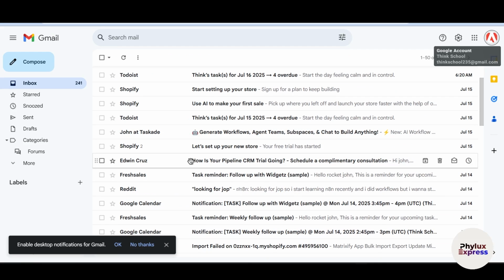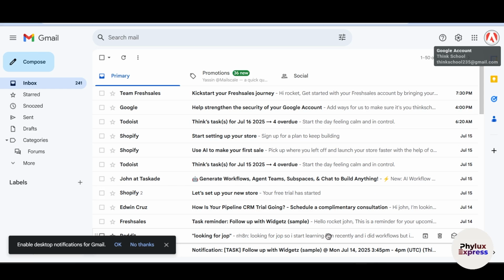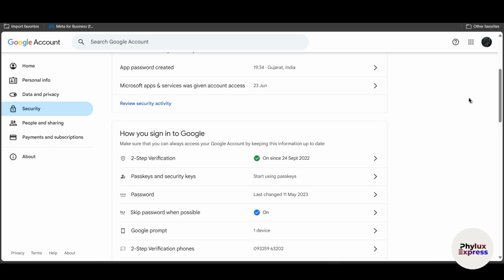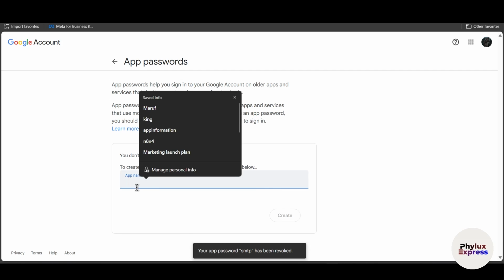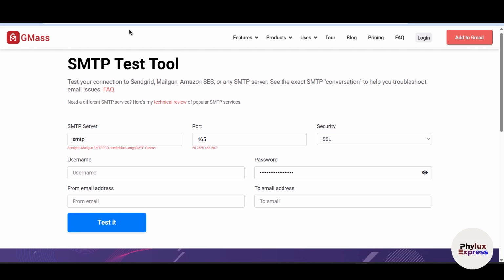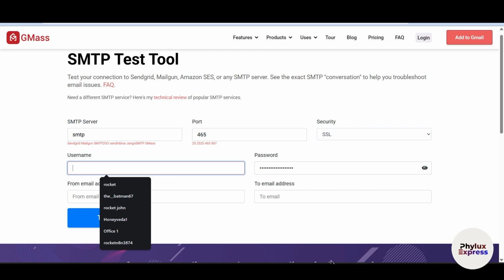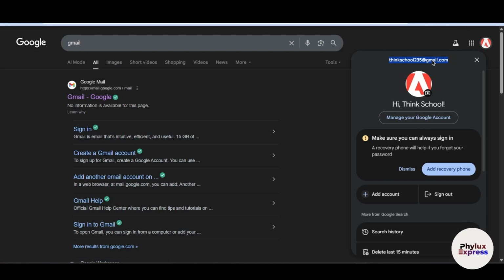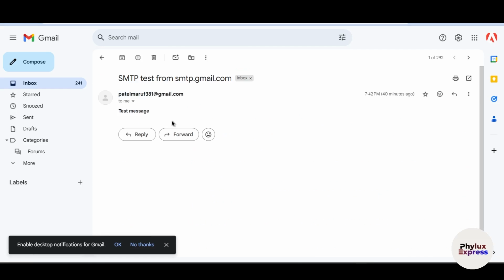How To Set Up Gmail SMTP Server (2025) | Send Emails Securely – Full Guide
📧 Want to send emails through your app, website, or service using Gmail? This step-by-step guide to setting up Gmail SMTP server in 2025 will show you how to do it securely and correctly.

✅ In This Video You’ll Learn:
0:00 Intro
0:45 What is SMTP?
1:20 Gmail SMTP Server Settings
2:10 How to Enable "Less Secure Apps" or App Password
3:00 Generate App Password (for 2FA users)
4:00 Configure SMTP in Gmail, Outlook, or App
5:30 Troubleshooting Common Issues
6:30 Final Test and Conclusion

SMTP Port: 465 (SSL) or 587 (TLS)

Requires Authentication: ✅ Yes

Username: your full Gmail address

Password: your Gmail password or App Password (if 2FA enabled)

🔐 For Accounts with 2-Step Verification:
Use an App Password

💡 Whether you're using WordPress, Python, Node.js, PHPMailer, or Outlook, these Gmail SMTP settings will work for you.